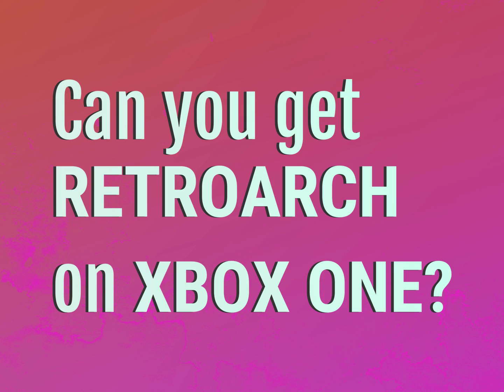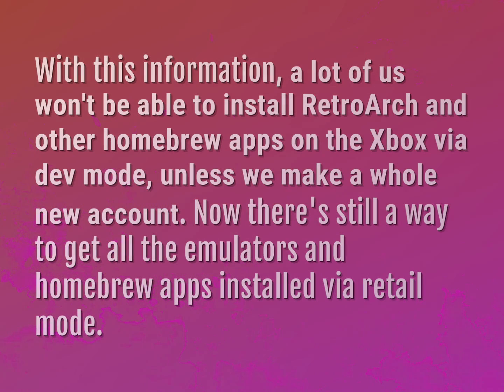Can you get RetroArch on Xbox One?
James Webb (2022, August 10.) Can you get RetroArch on Xbox One?
    WHYS.video